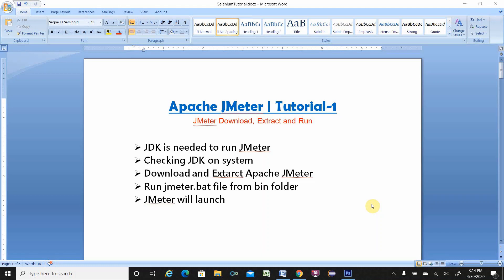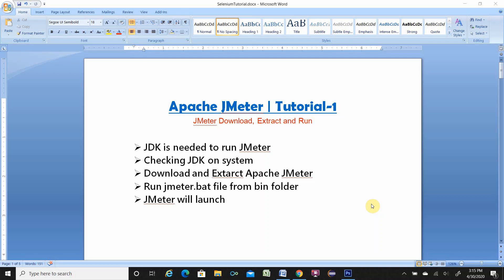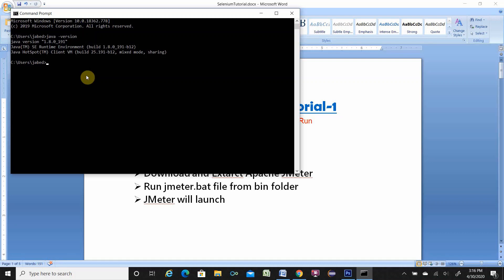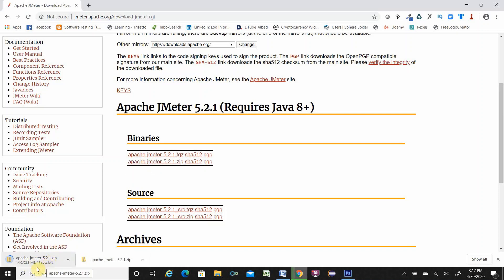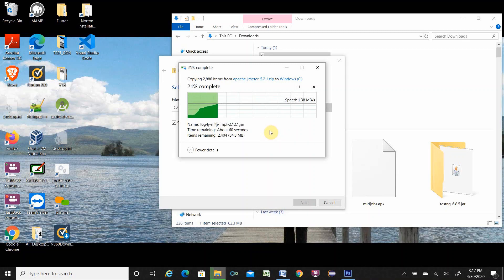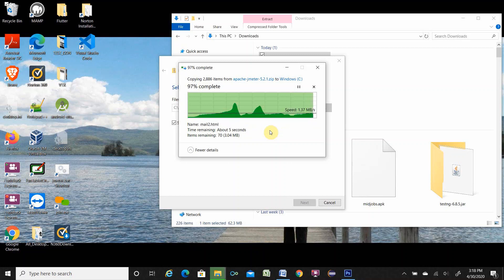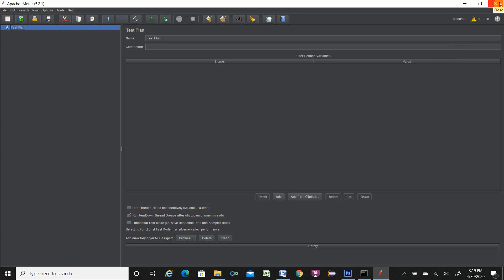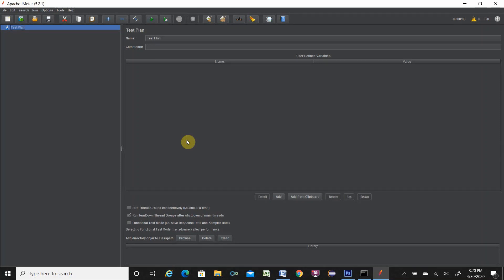How to download and install JMeter on windows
Apache JMeter is one of most popular Performance testing tool which is opensource and free for use. For performance testing there are many tool in the market but JMeter is free. Also you can run Selenium JUnit test script from here. Another performance testing tool LoadRunner is very high license price so many company are using JMeter as alternative. This video will show you how to download and install jemeter for windows version. Hope it will be helpful.